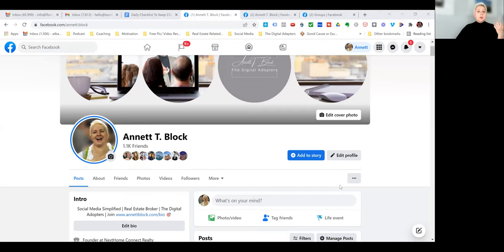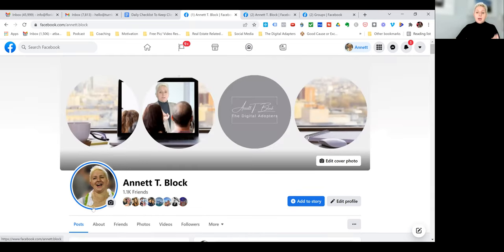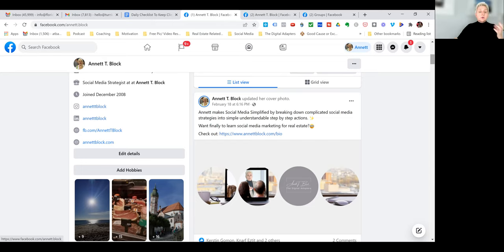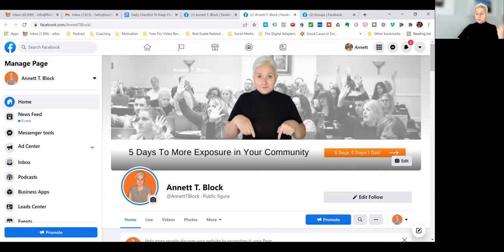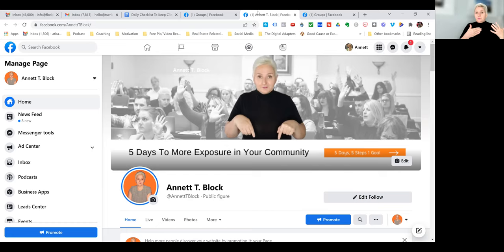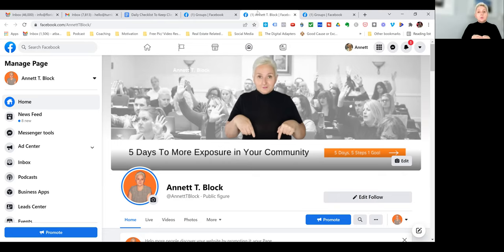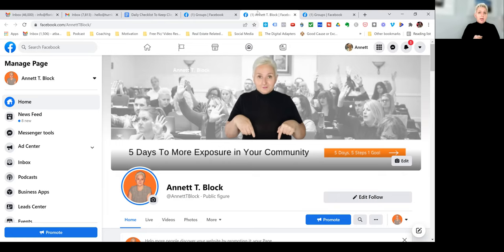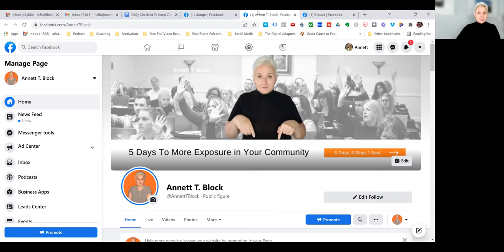How to use Meta Facebook Real Estate Page vs Profile or Groups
In this video we walk you through how to use a Meta Facebook Real Estate Page instead of your profile or groups for a real estate business.